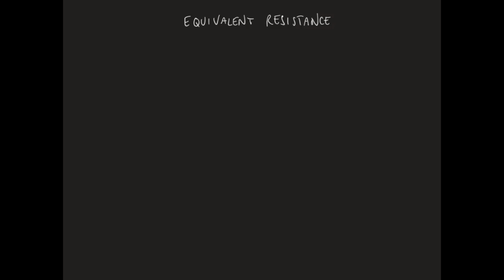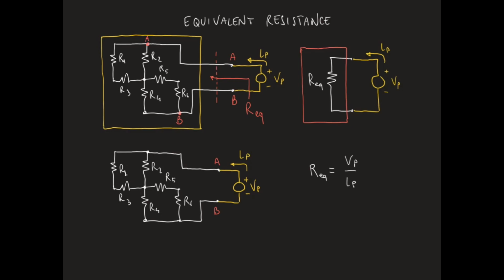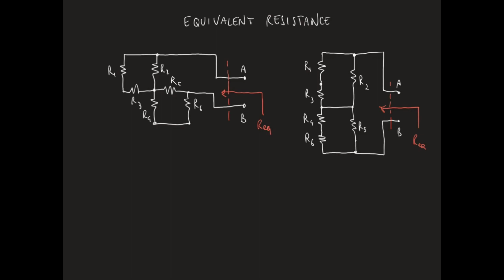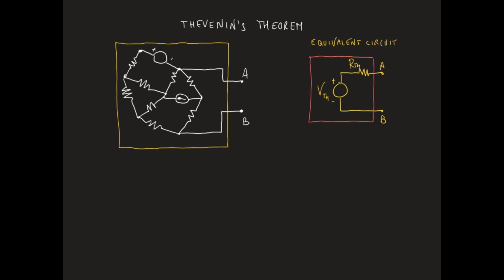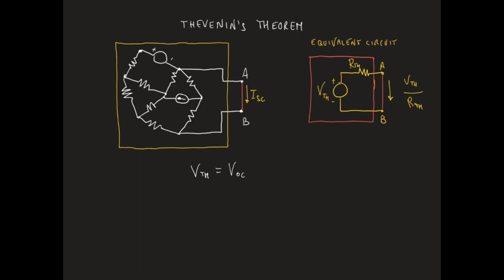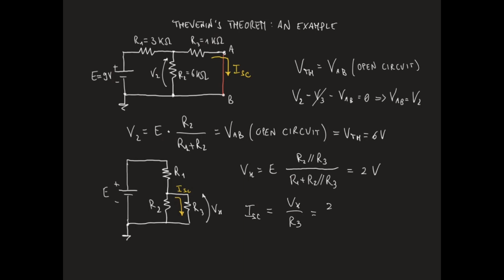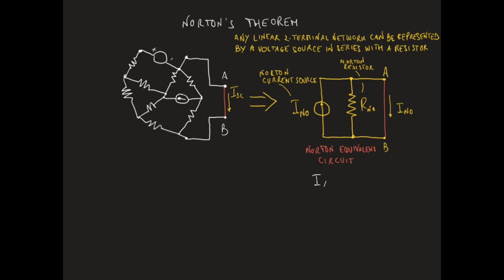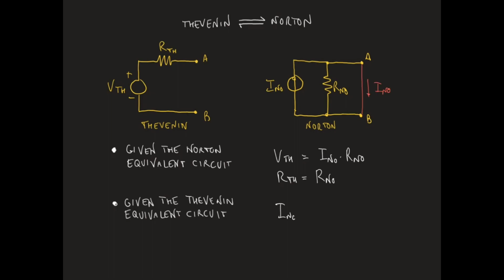Thevenin's And Norton's Theorem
Equivalent resistance. Equivalent circuits with Thevenin's theorem and Norton's theorem.

00:00 - Introduction
00:29 - Equivalent Resistance
13:03 - Thevenin's Theorem
23:02 - An Example
38:06 - Norton's Theorem